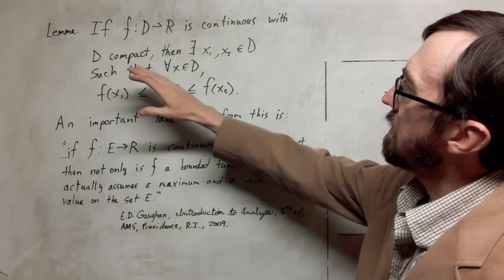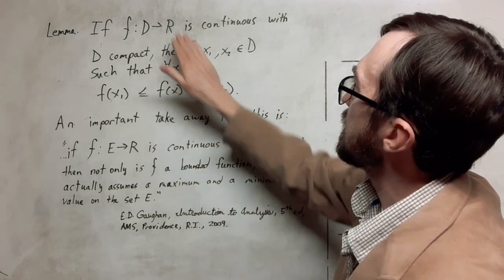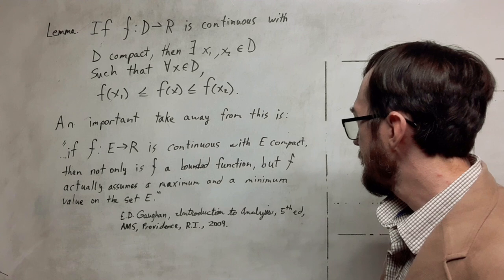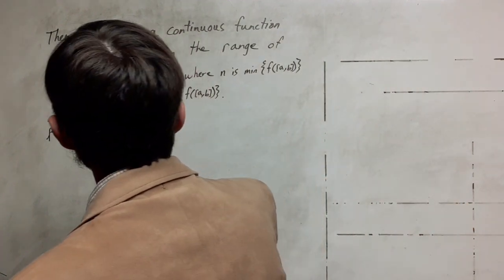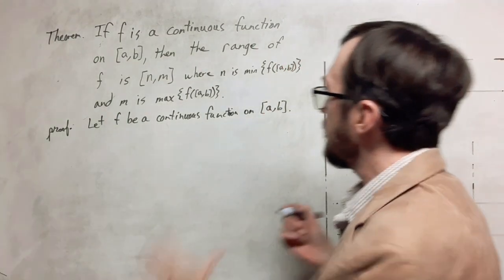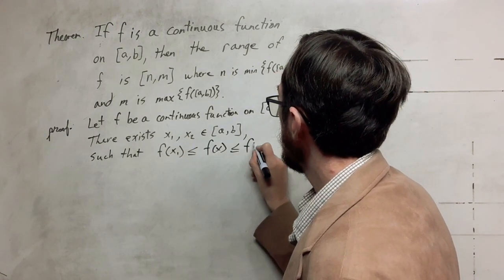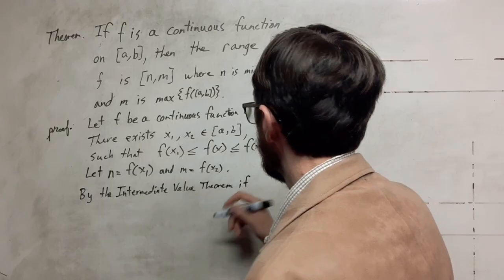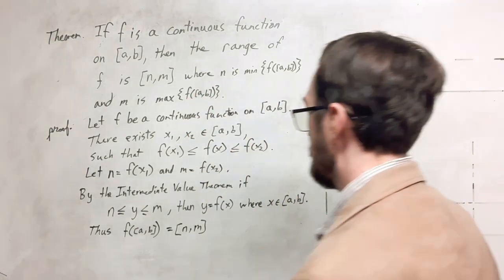Proof If the domain is a closed interval then the range is a closed interval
📐 Cheerful Calculations! 🧮

TexMaker
Microsoft Paint